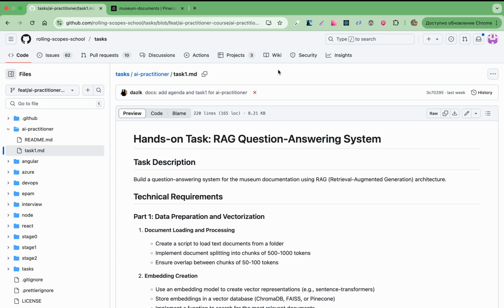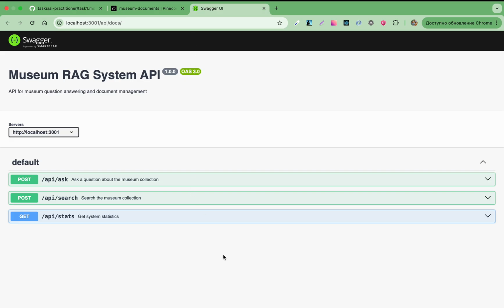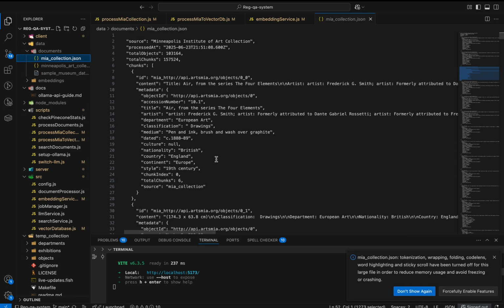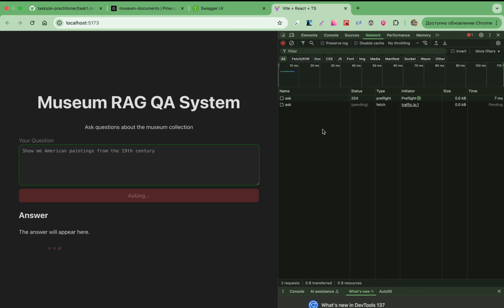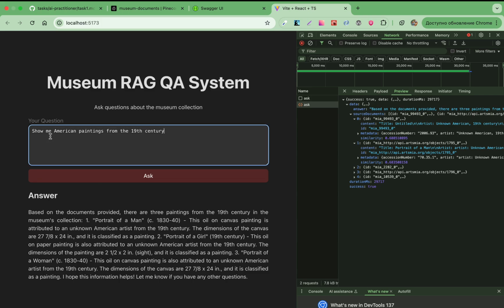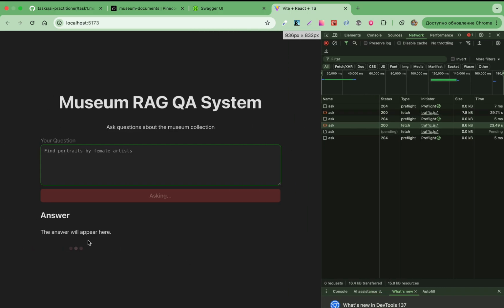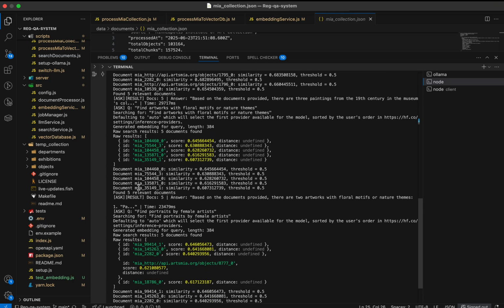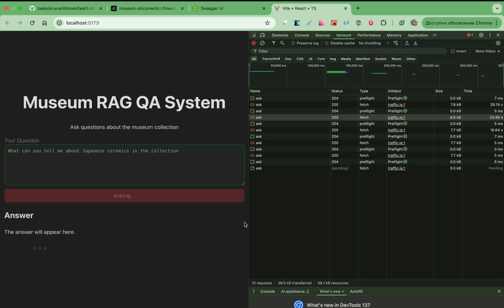RAG Question-Answering System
The RAG Question-Answering System is implemented using
ollama  llama2 medel, Pinecone vector database,  and sentence-transformers embedding model to create vector representations.
Backend is written in node.js, frontend - in react